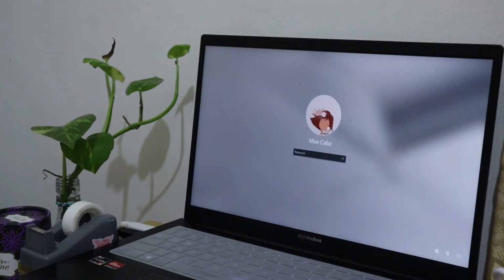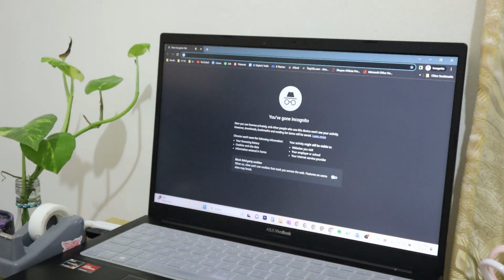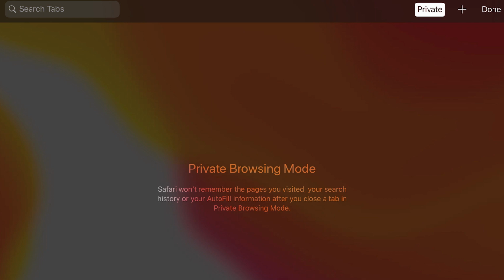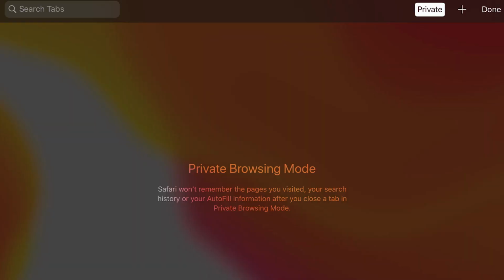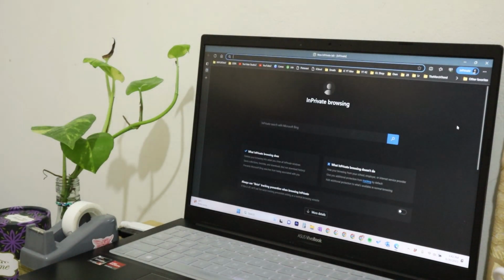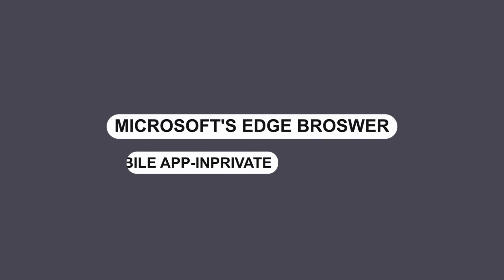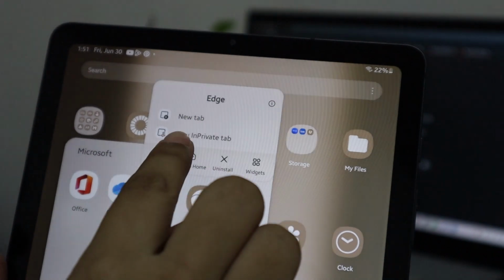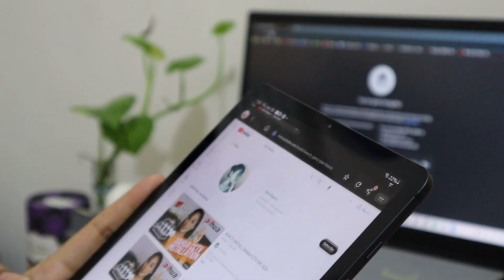How To Enable Private Browsing I Safe and Fast Exit!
It makes it so easy to log out of websites when using someone else's device. So whenever you are done, you can just close the browser window at the end of your browsing session confidently and safely.